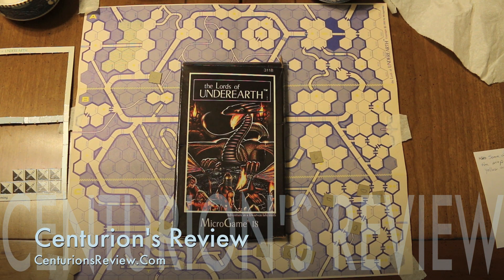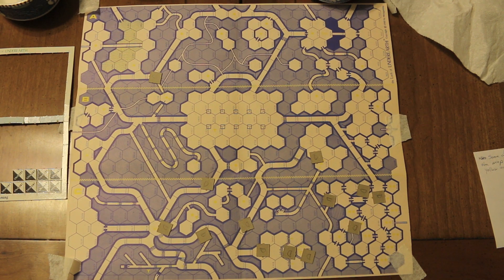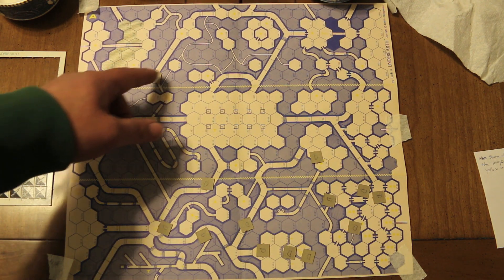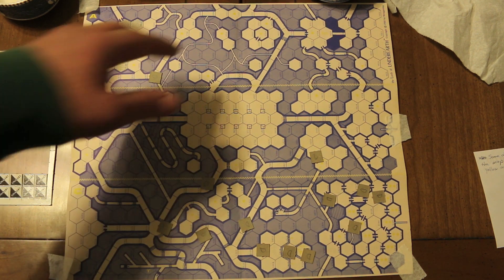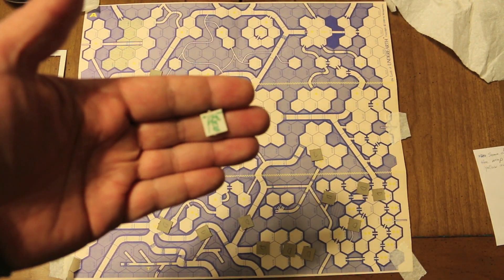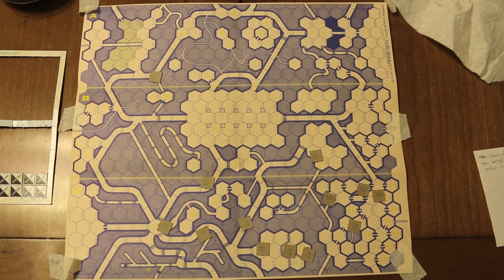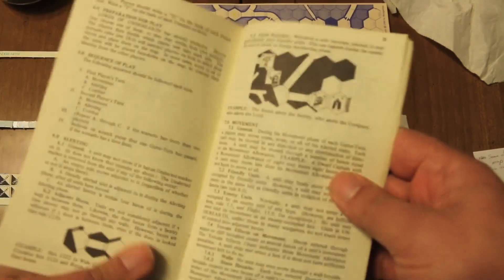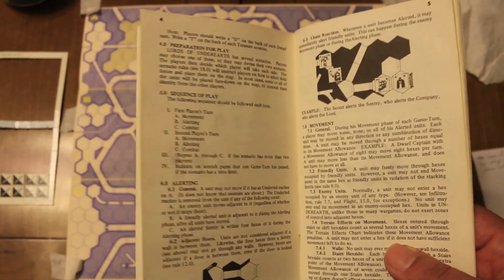Metagaming The Lords of Underearth Review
A review of the boardgame The Lords of Underearth.  This is Metagaming Microgame 18 and uses a unique alerting mechanic during gameplay.